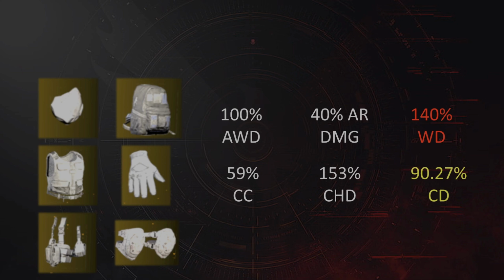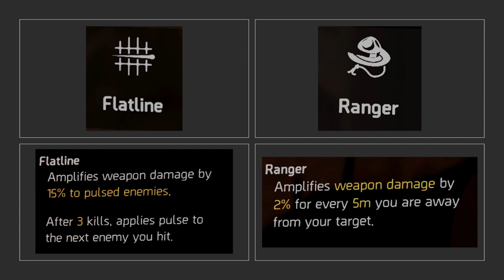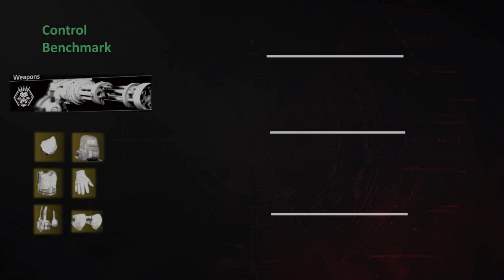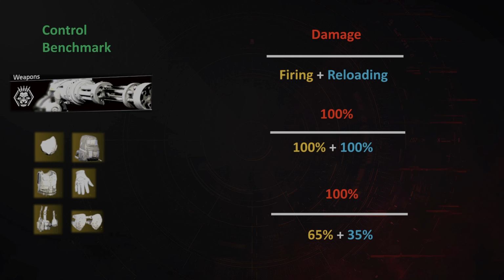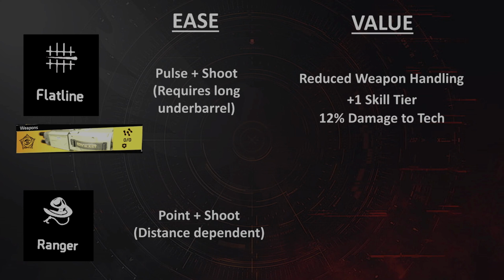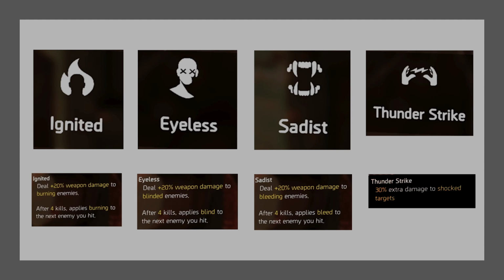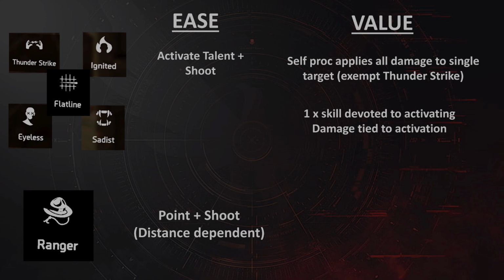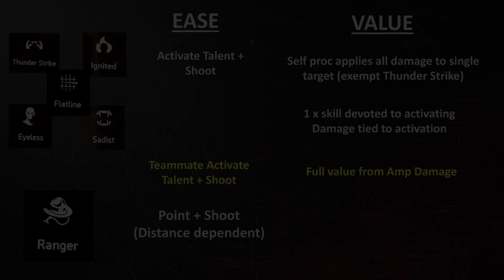Division 2 | Amplified Weapon Talents | Divisionalysis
Exploring Division 2 Assault Rifle talents.  Starting with amplified and unique multiplier talents.